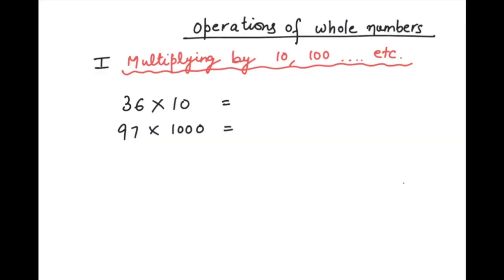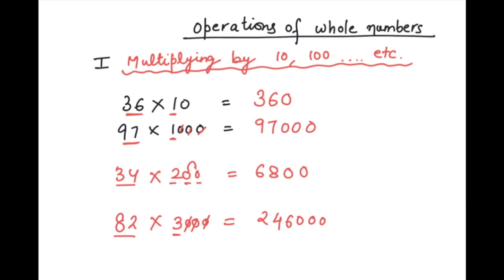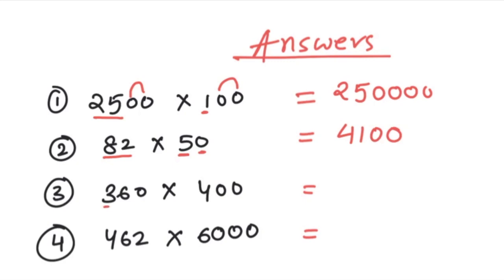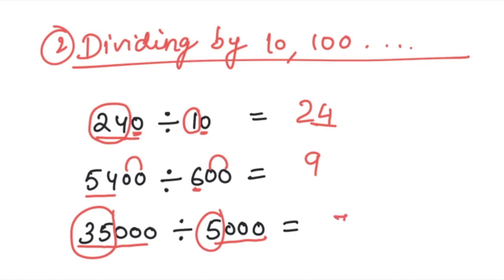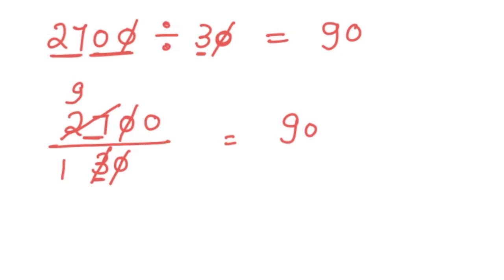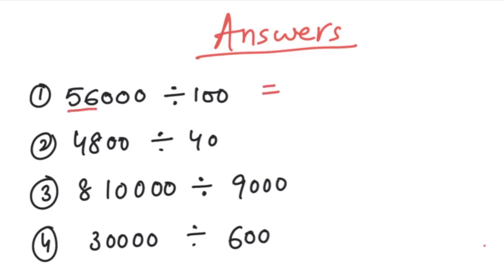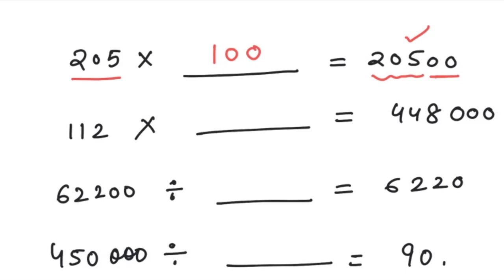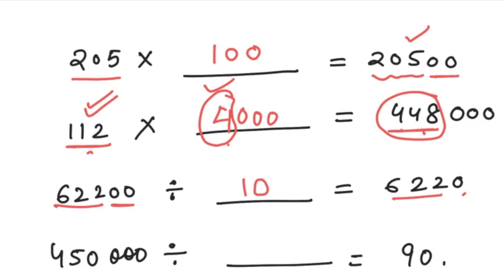Operations with whole numbers | Easy methods | Pre Algebra | Basic Arithmetic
In this video, learn how to multiply and divide with 10, 100, 1000 and more quickly!